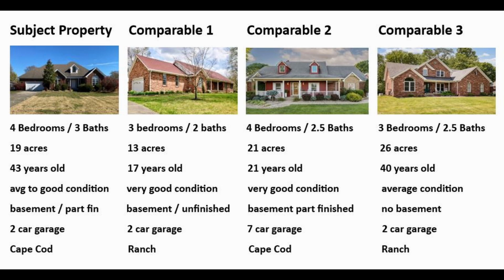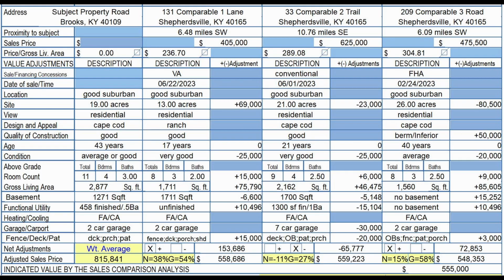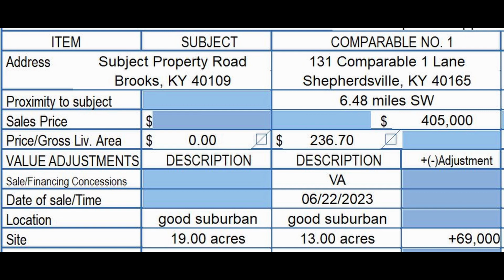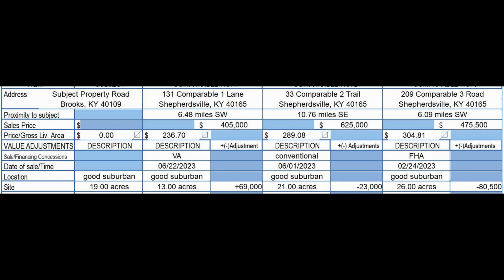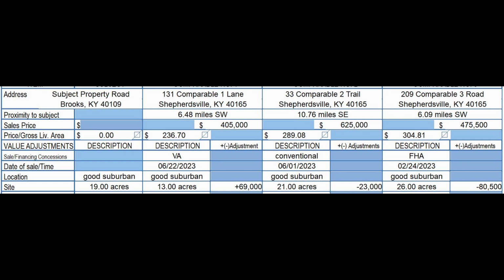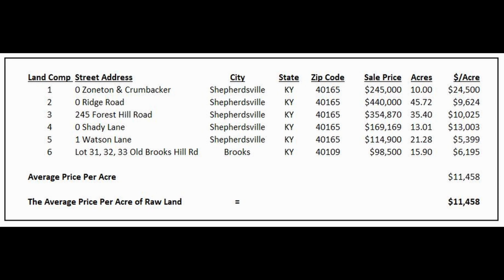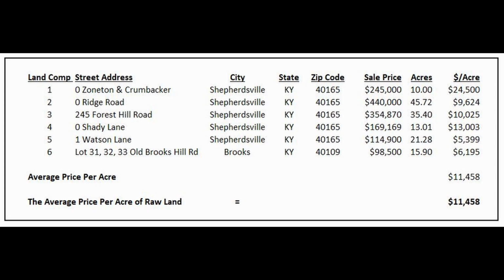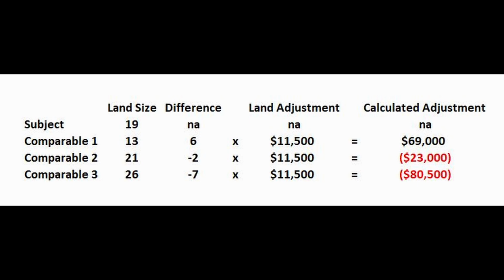So your listing has acres?